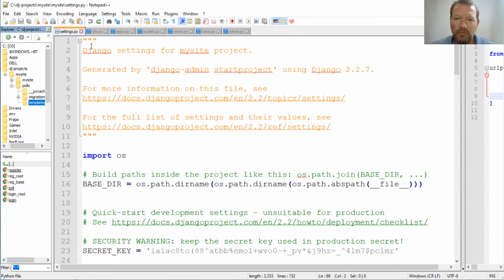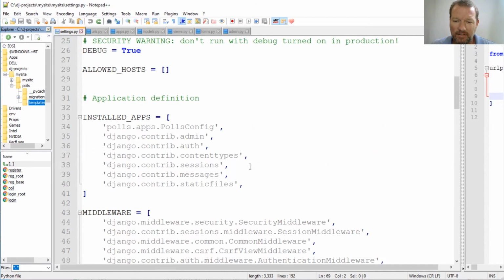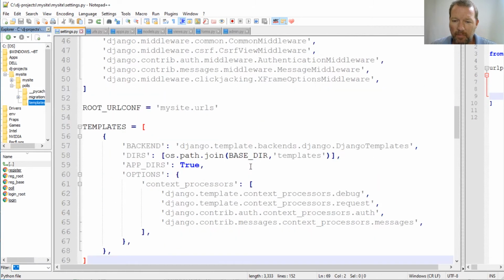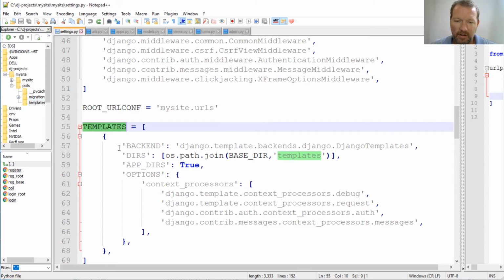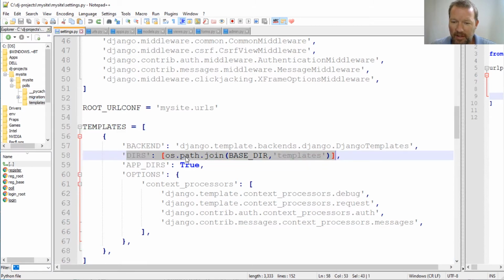Python Basics Tutorial Linking Path To Templates Settings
Learn how to connect template folder with django directory for python programming